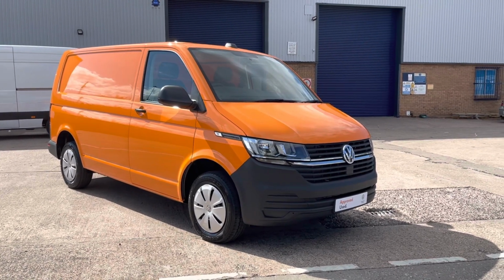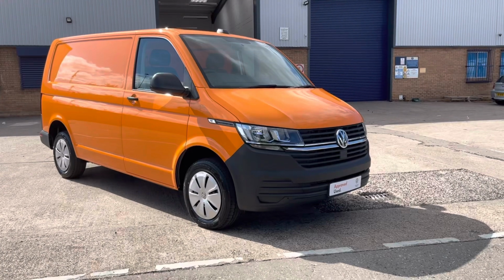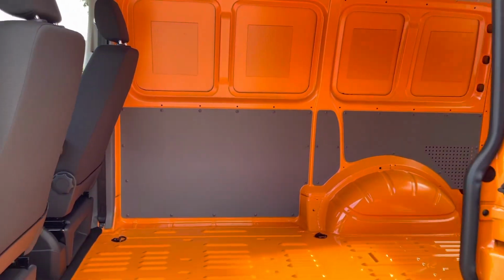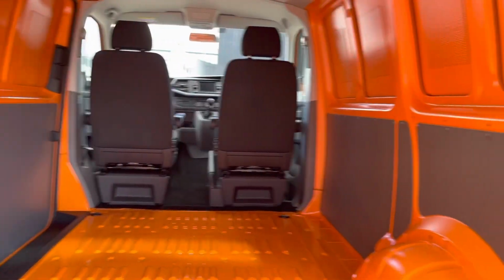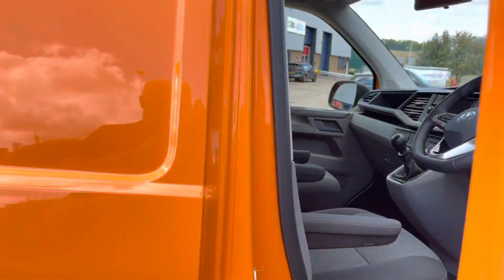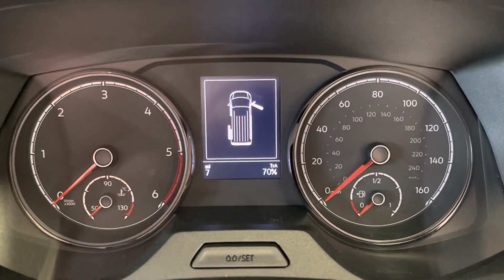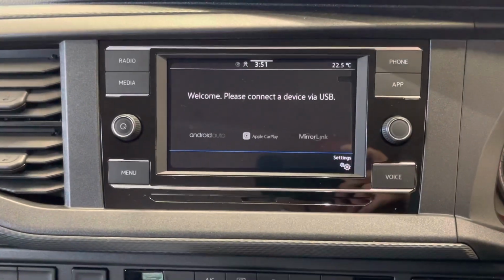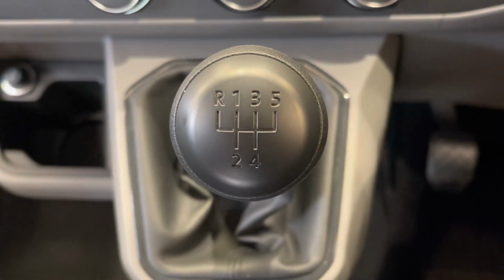Approved Used Volkswagen Transporter 2.0 TDI 110ps Startline Panel Van at Van Centre Birmingham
Here we have for you an Approved Used Transporter panel van in Bright Orange

Registration BV71 OOG

Mileage 7 Delivery miles

Key features

Front assist with city emergency braking
Two chrome strips in the Centre grille
Candy white
16" steel wheels with Volkswagen full cover wheel caps
Heated mirrors
N/s sliding door
Tailgate with Heated rear window and wash wipe
Rear parking sensors
2 Comfortable Double grid cloth seats
Driver seat and passengers arm rests
Leather wrapped steering wheel with multi function switches
Cruise Control
6.5 colour touchscreen media system
App connect
DAB Radio
Park distance control for rear parking sensors
Air Con